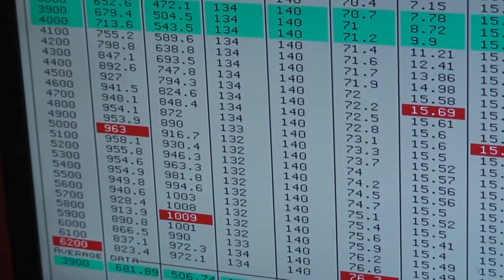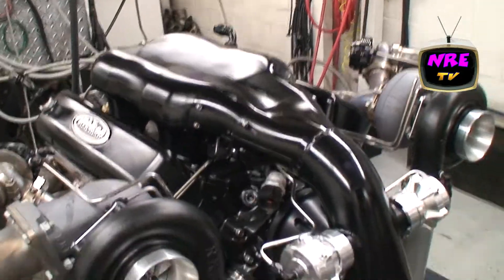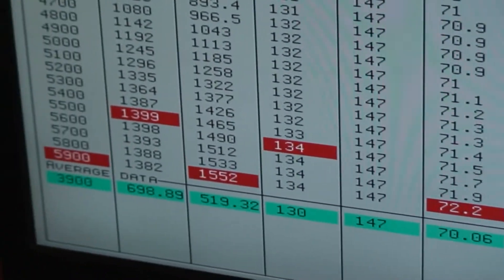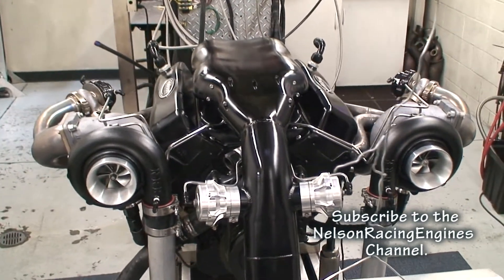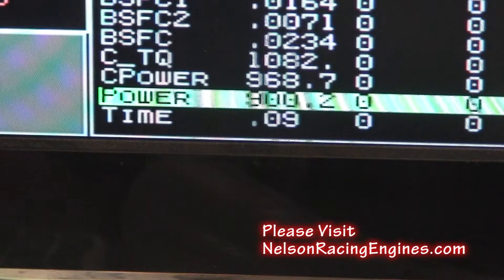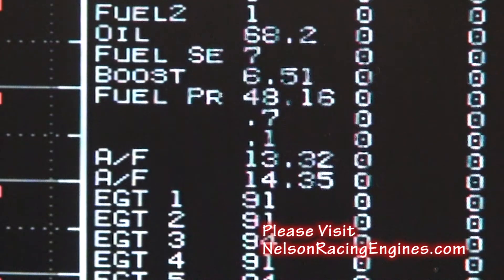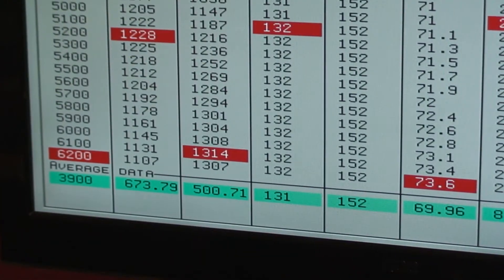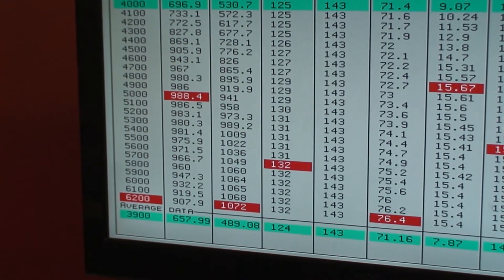1750 HP Mirror Turbo Alien Intake 427 CI from NRE. Tom Nelson. NRE TV Episode 194.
This engine's headers get so hot they look like there going to melt.  Tom explains this superb engine in detail.  For more information about various NRE products go If you have a product or service that you wish to get to the marketplace, go